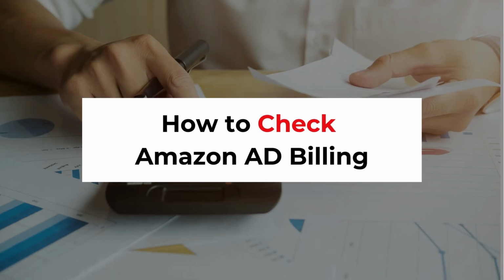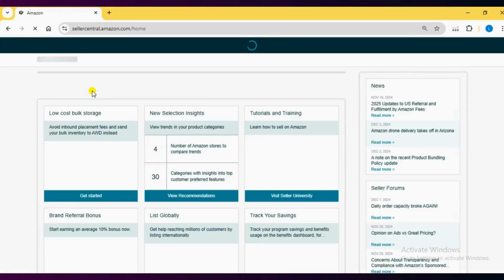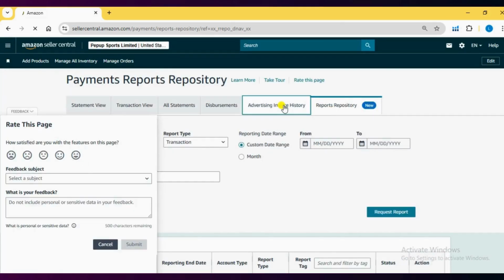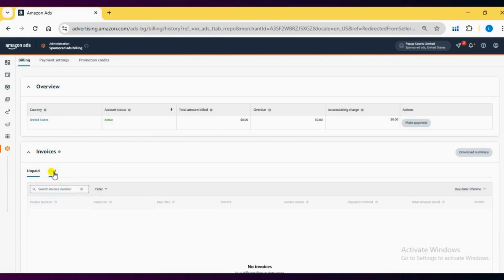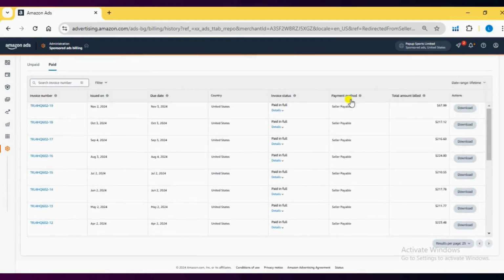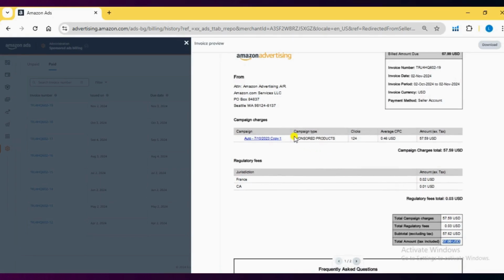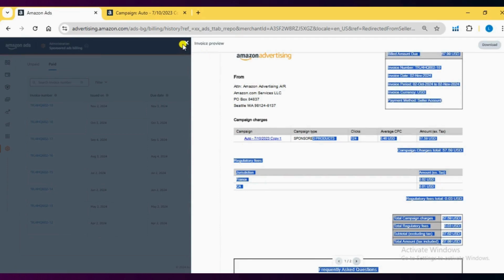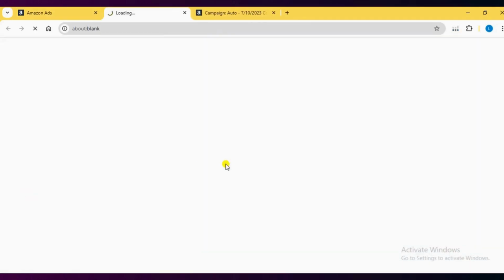“Track Amazon Ads Costs | Seller Central Tutorial 2025”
💡 Learn how to track your Amazon Ads costs easily in Seller Central! Whether you’re a new seller or experienced, this step-by-step tutorial will help you understand your advertising billing and keep your campaigns on budget.

✅ In this video, you’ll discover:

How to check Amazon Ads billing
Tips to manage ad spend efficiently
Tricks to avoid unexpected charges

Stay on top of your advertising game and make smarter decisions for your Amazon business. 🚀